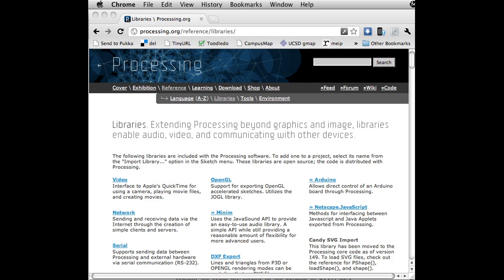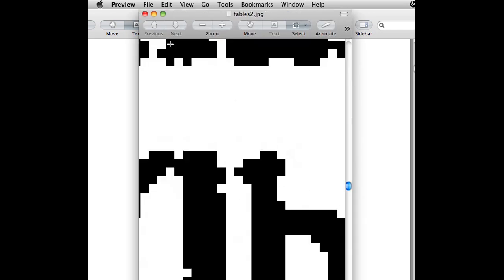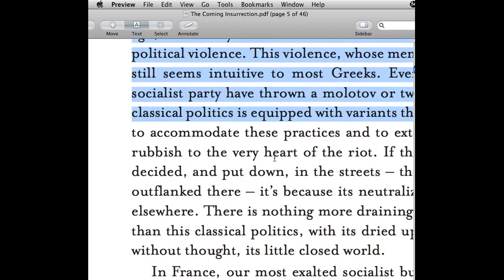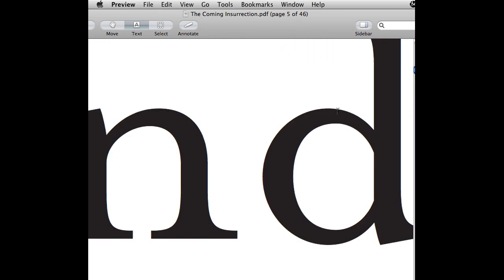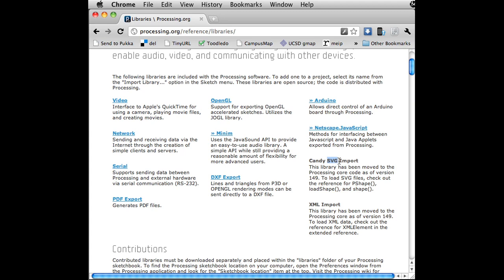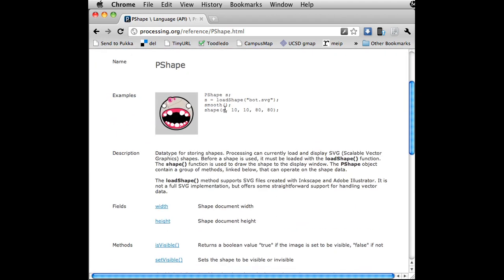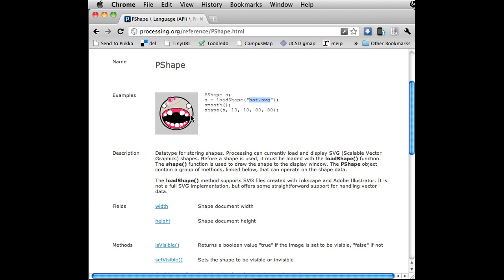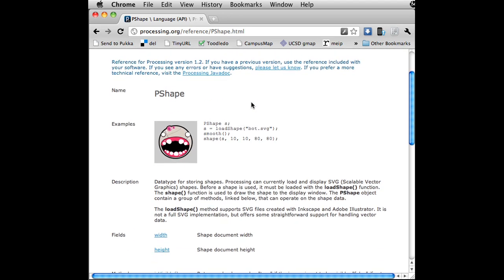Processing (13 of 21): Bitmap Images vs Vector Images